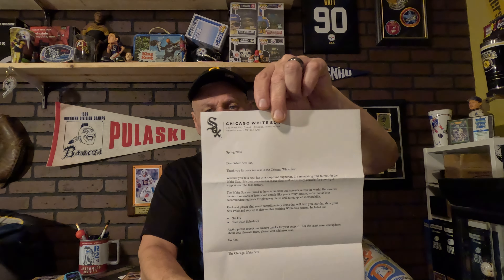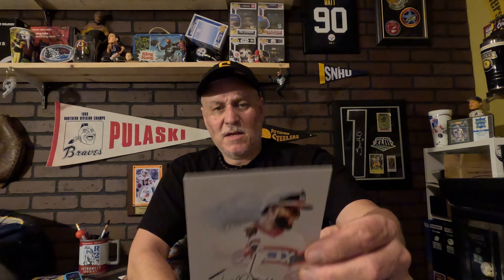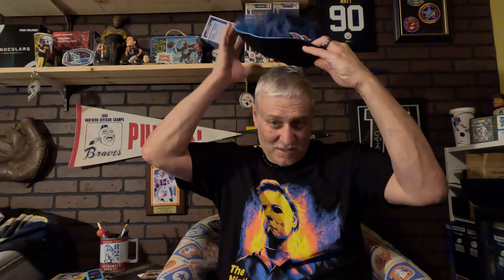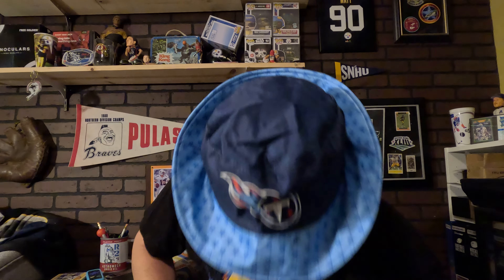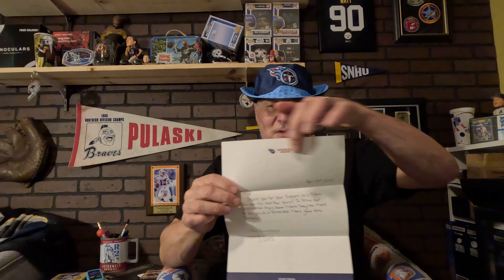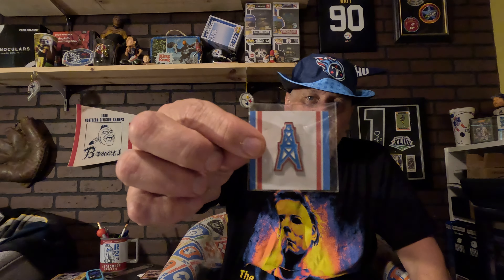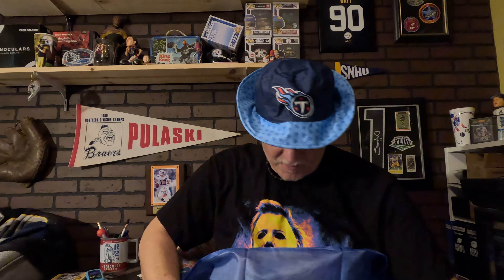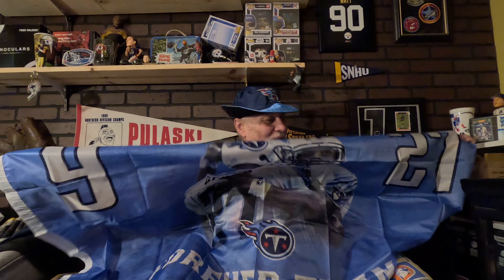fan packs of the Pirates, White Sox, and a large box from Titans.